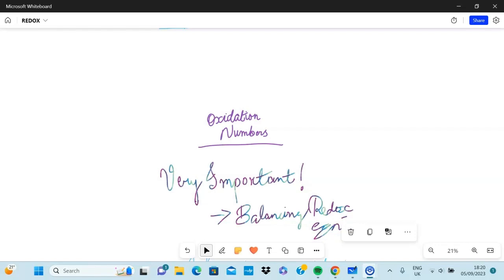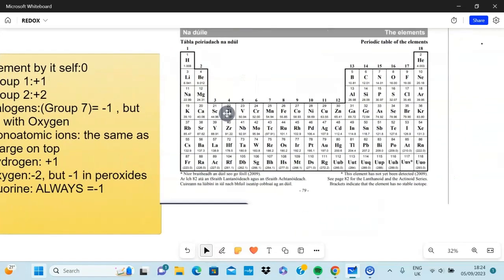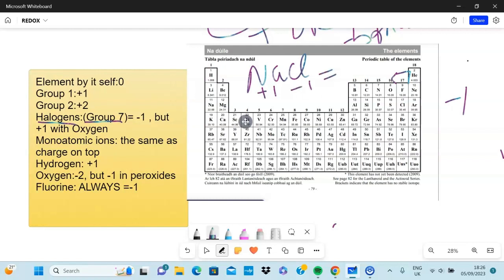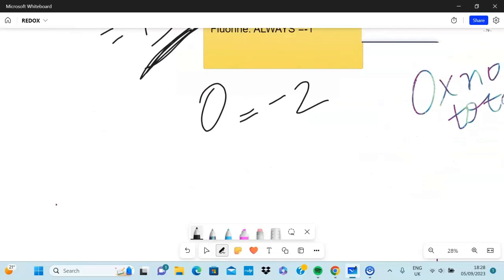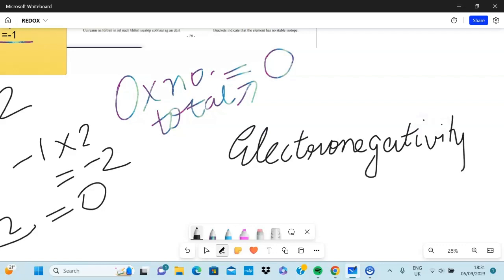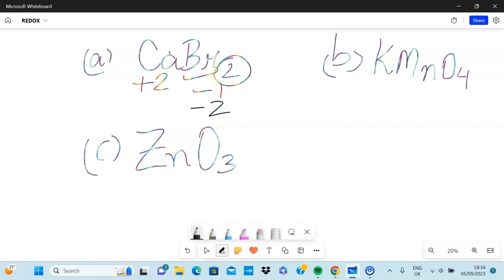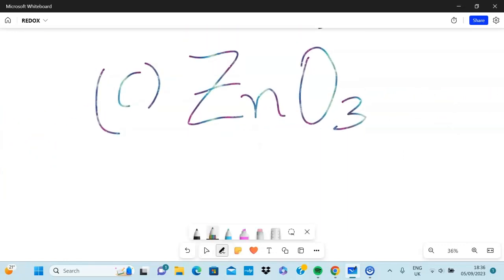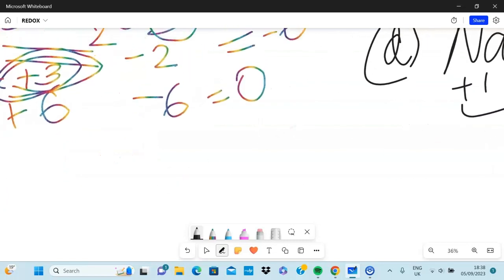Oxidation Numbers - The key for balancing Redox Equations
Oxidation and Reduction, or commonly known as redox, is a challenging topic for many, but however if you know the basics you will be flying in this topic.
In this video, you will learn about oxidation numbers, which is essential for balancing redox equations.
Remember there are titration in redox, so watch out for all the concepts.
All credits to: God, my Mom,  my chemistry teacher(s),State Exams Commission(ofc), @tdewitt451 ,Canva and Microsoft Clipchamp